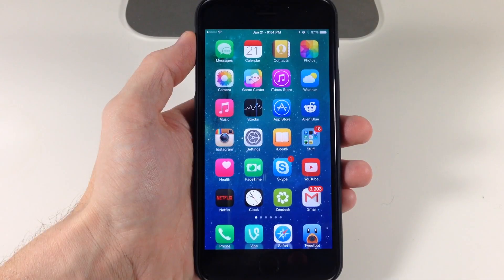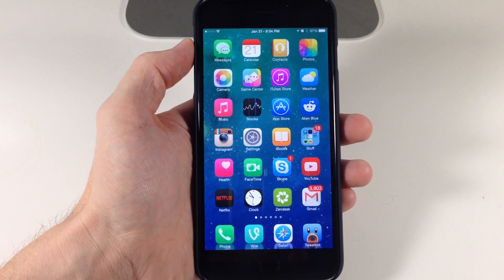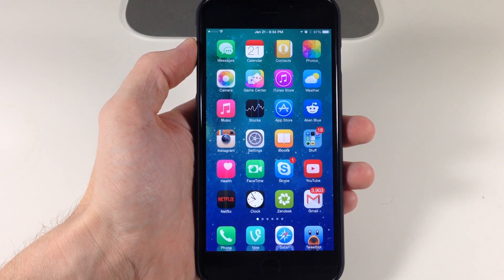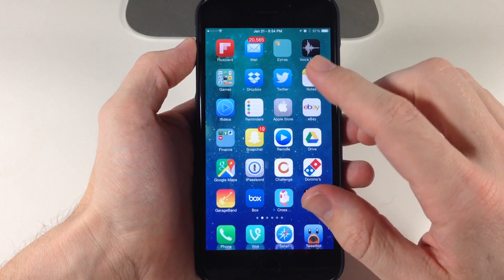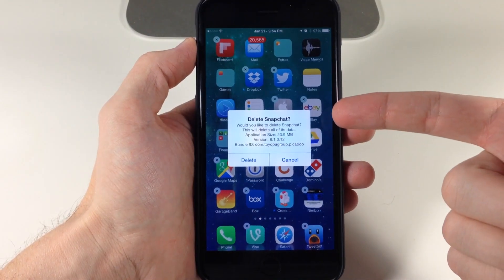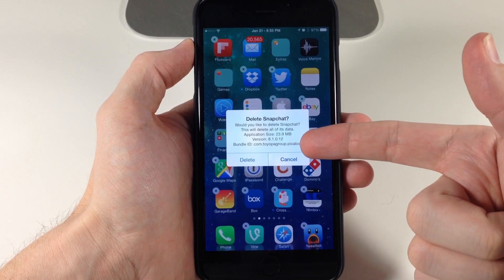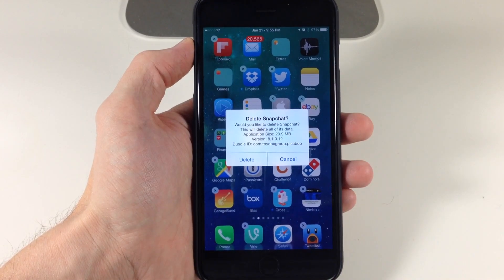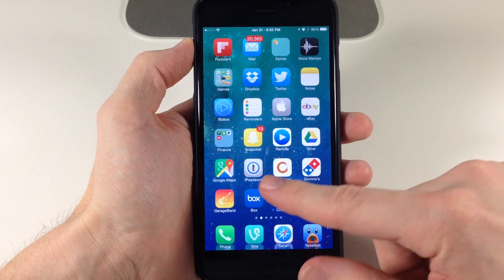BetterDelete gives you more information when you delete an App - iPhone Hacks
Looking for a little more information when deleting an app? Check out BetterDelete from Cydia.